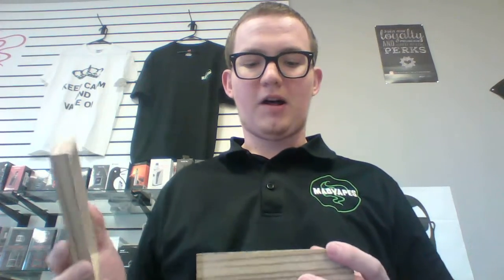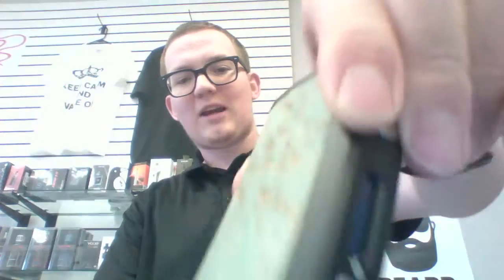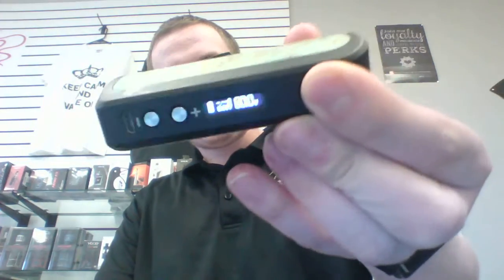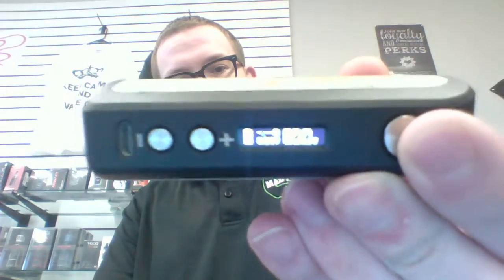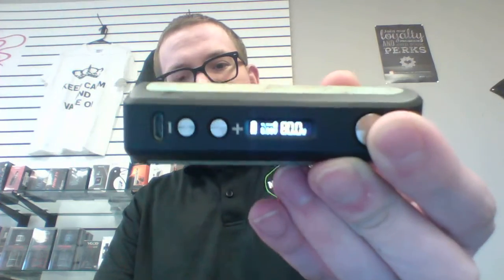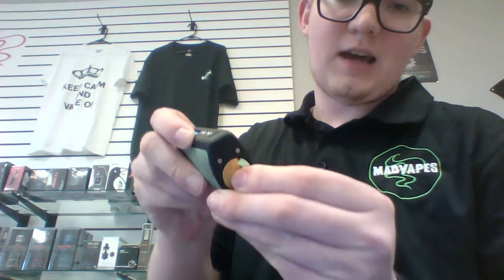The Adonis by Arctic Dolphin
In this video we will be showing you the Adonis by Arctic Dolphin.